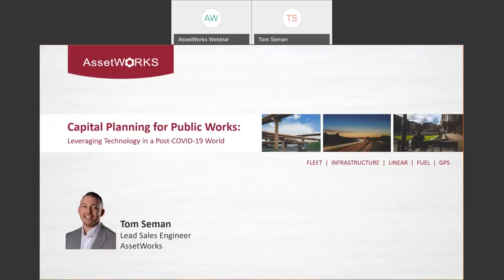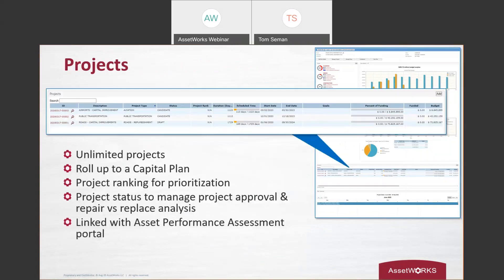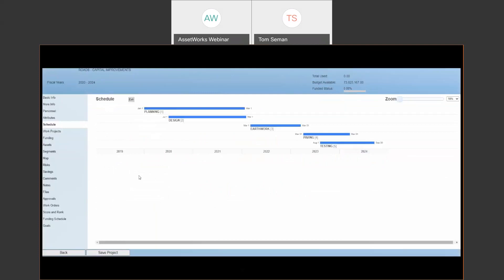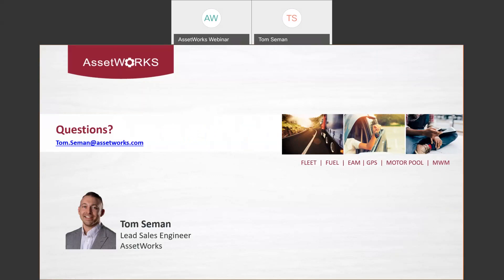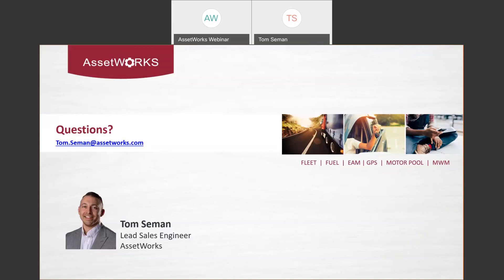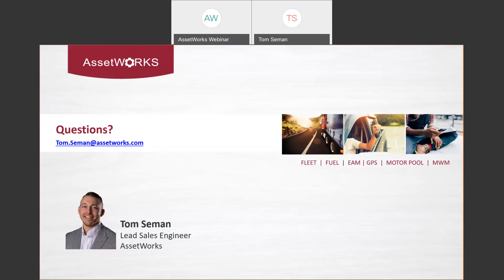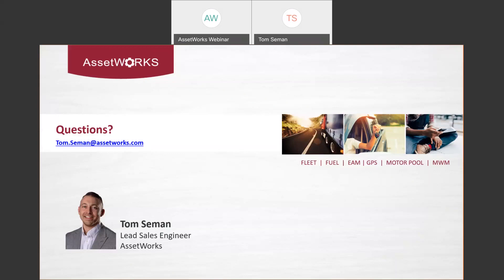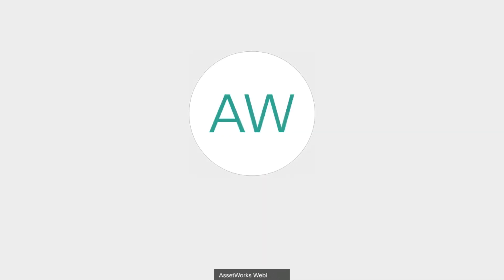Webinar: Capital Planning for Public Works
In this informative webinar from the AssetWorks EAM team, AssetWorks Lead Sales Engineer Tom Seman walks attendees through the benefits of capital planning for public works.

For more information on capital planning for public works, please visit: ASSETWORKS.COM/EAM